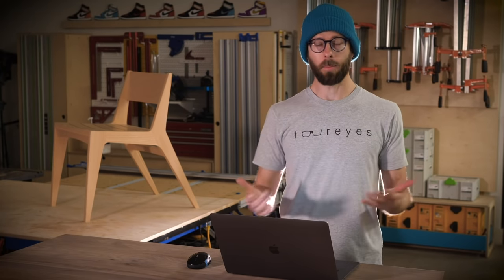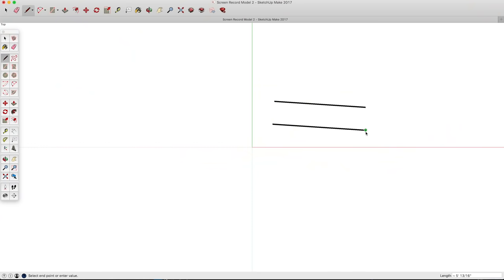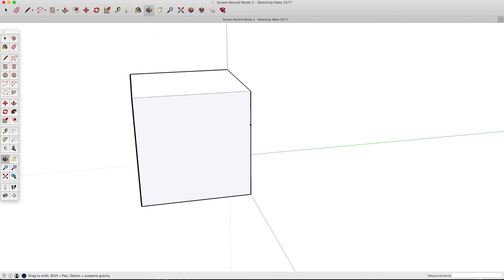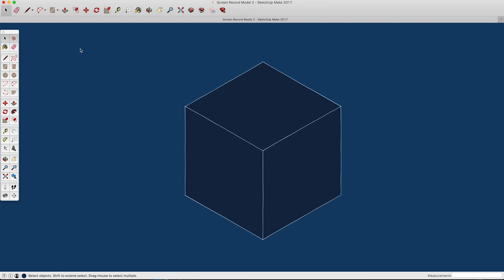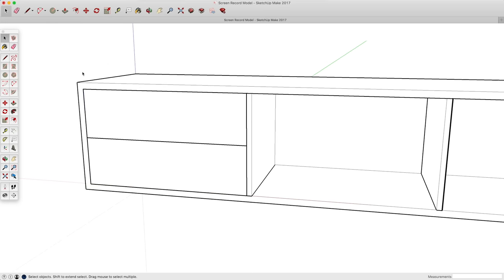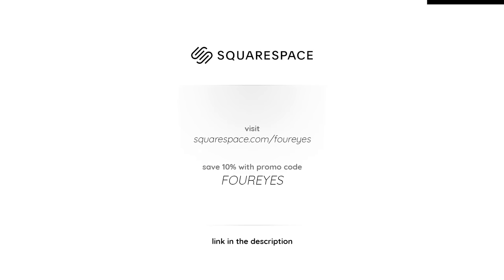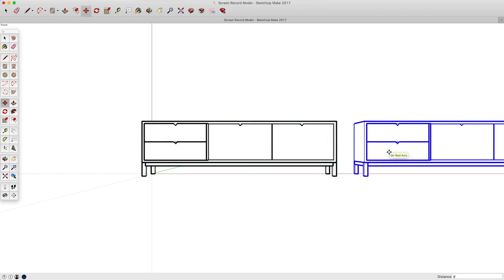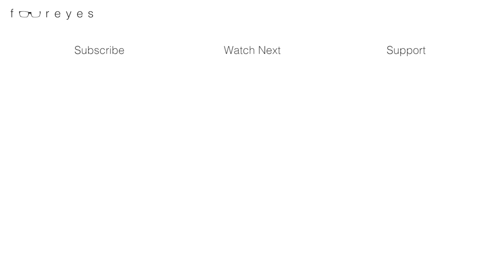Modeling a Complete Project in Sketchup for Beginners Pt.1 - Sketchup for Woodworkers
This is part 1 of a 2 part series covering sketchup for woodworkers. We'll cover how to set up your workspace, how to build basic shapes, create components, and how to model a media console from scratch.

My Mouse (I guess it's discontinued. Here is the closest thing)

My more expensive Mouse that I use on my Desktop

CHAPTERS
00:00 - Introduction
02:26 - Setting Up the Workspace
03:58 - Creating Shapes & Navigating the Workspace
10:52 - BEGIN MODELING EXAMPLE PROJECT
12:42 - How To Use Components
14:59 - CONTINUE MODELING EXAMPLE PROJECT